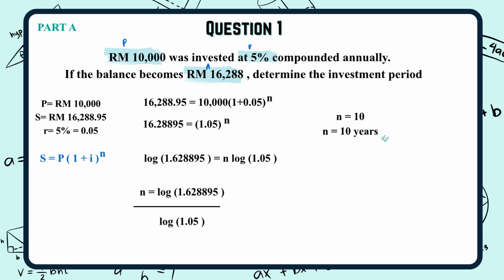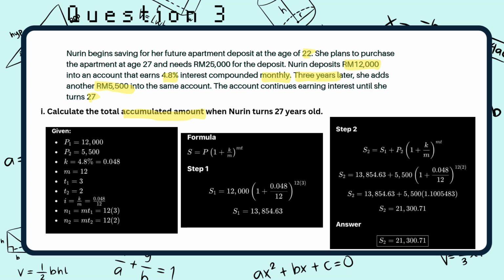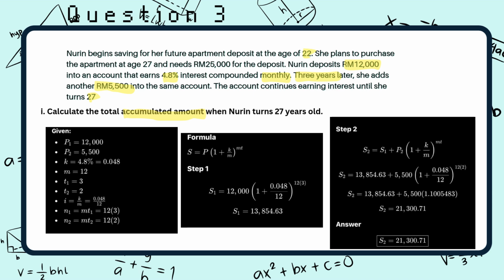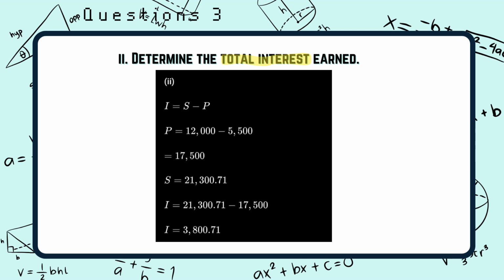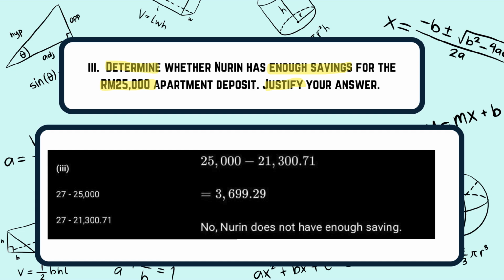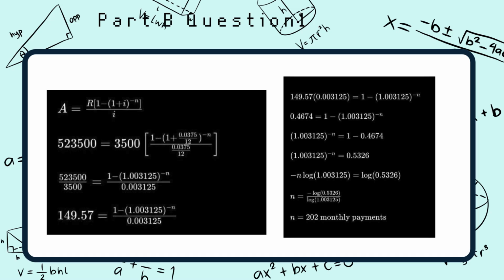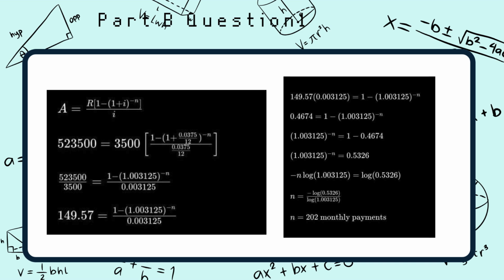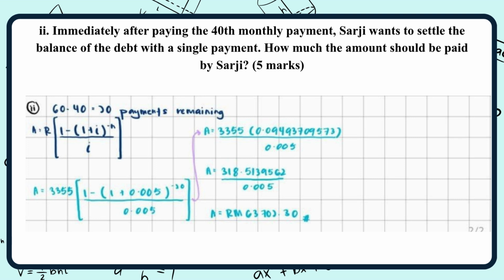GROUP PROJECT MAT112 J4BA1171A_GROUP 1